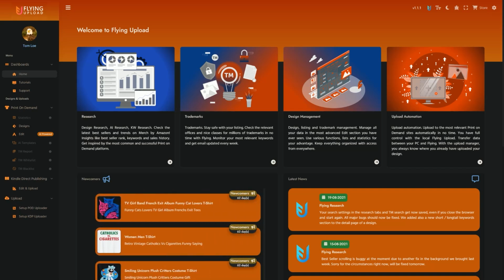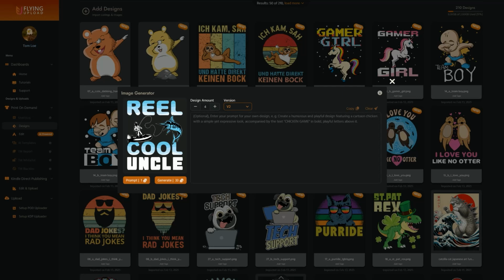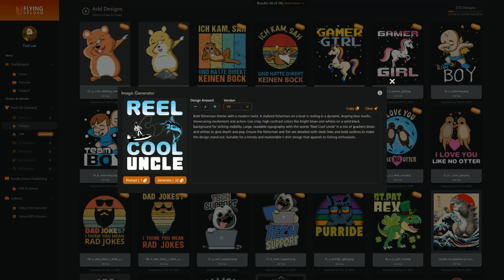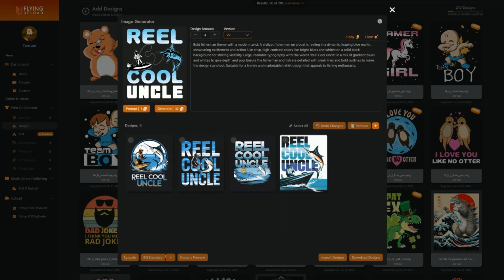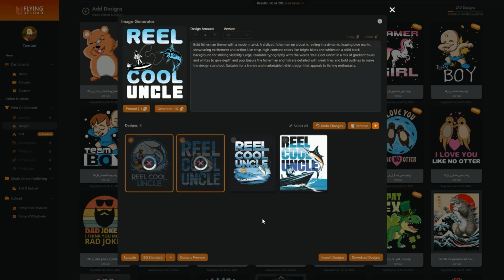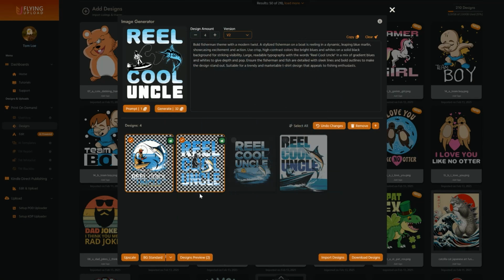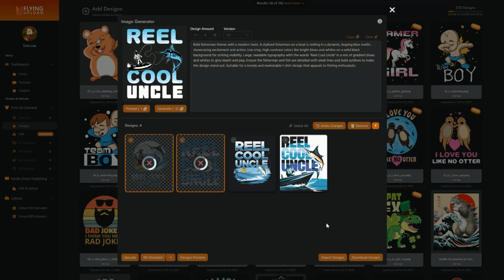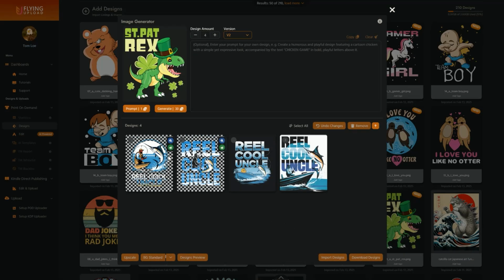NEW FLAI AI 🤖 - Generate Images, Upscale, Background Remove In Flying - COMING SOON!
⌚Timestamps
00:00 - Current Situation / Announcement
00:59 - FLAI AI
10:29 - Info